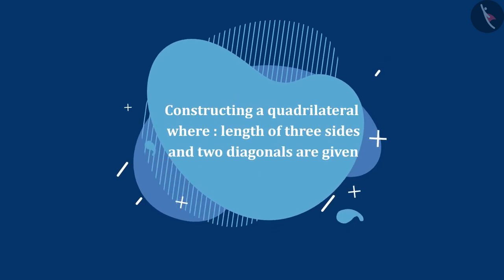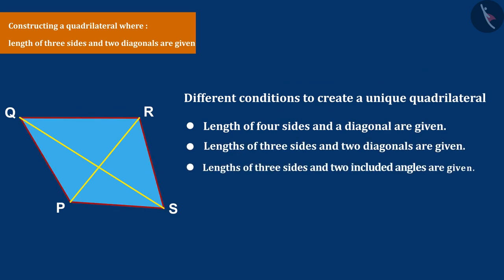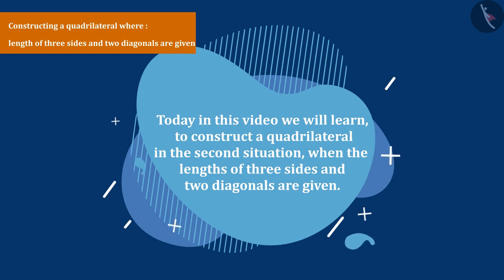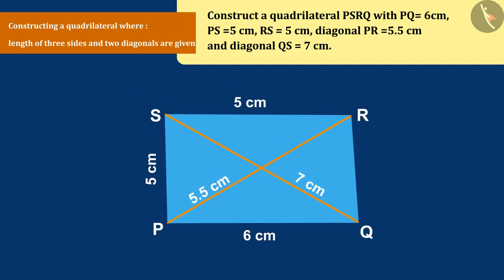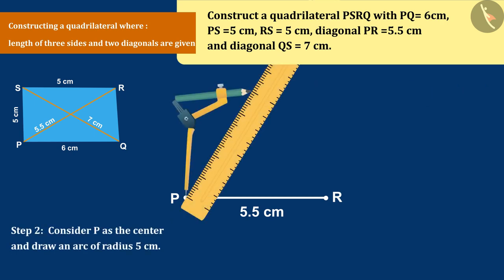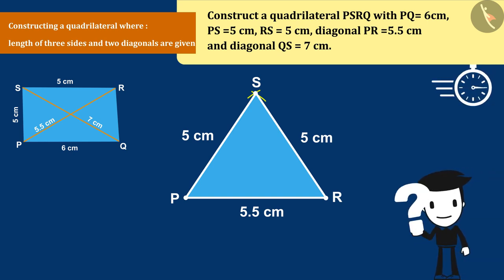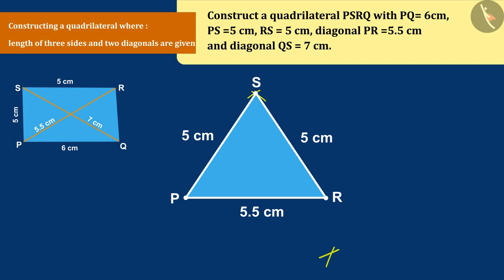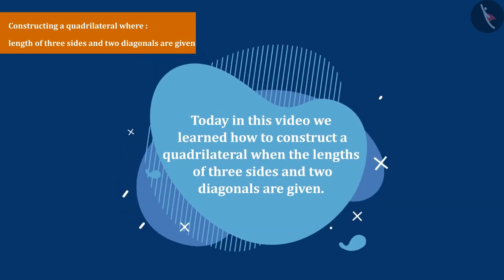Construction of a quadrilateral when length of 3 sides& 2 diagonals are given|Part1/2|English|Class8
Construction of a quadrilateral when length of 3 sides& 2 diagonals are given|Part1/2|English|Class8 | NCERT

Constructing a quadrilateral (length of three sides and two diagonals are given) | Practical Geometry | Grade 8 | NCERT | Practical Geometry

Welcome to part 1 of Constructing a quadrilateral (length of three sides and two diagonals are given). In this video, we will discuss the concept of Constructing a quadrilateral (length of three sides and two diagonals are given).